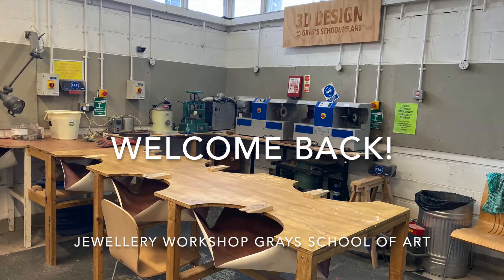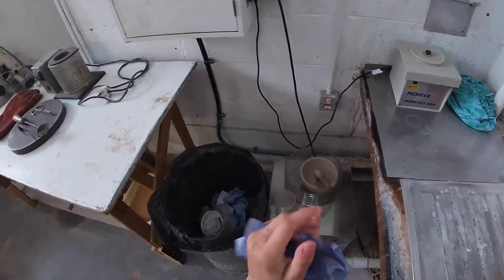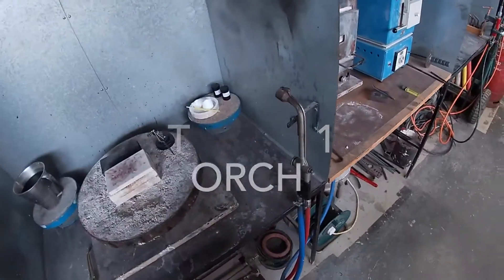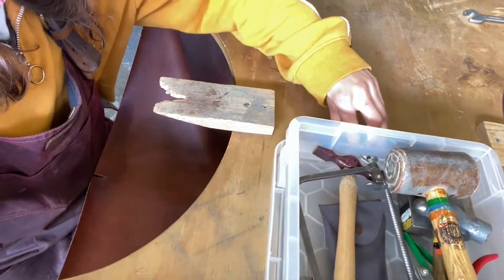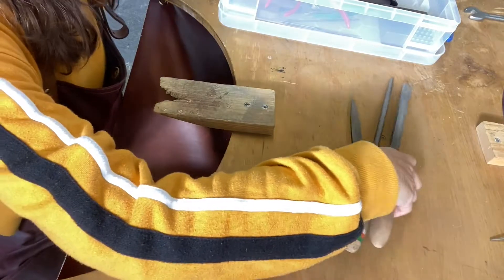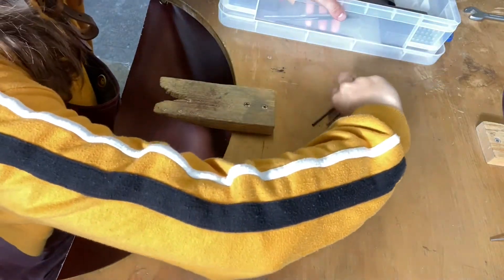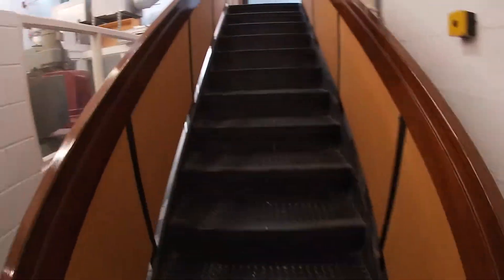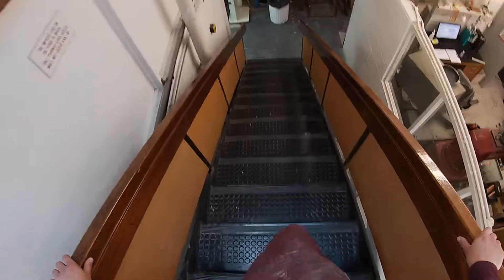Welcome Back - Gray's School of Art Jewellery 2020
An induction video explaining the layout of the jewellery workshop at Grays School of Art following Covid rules.